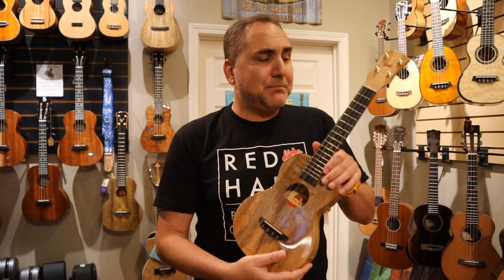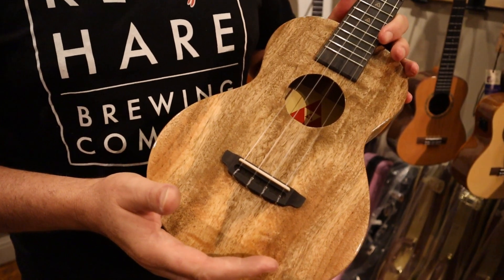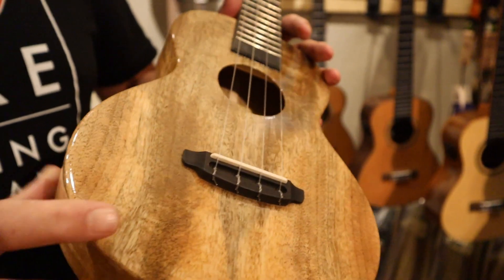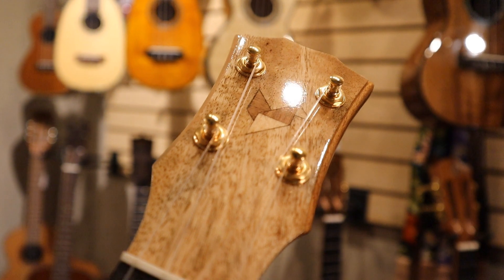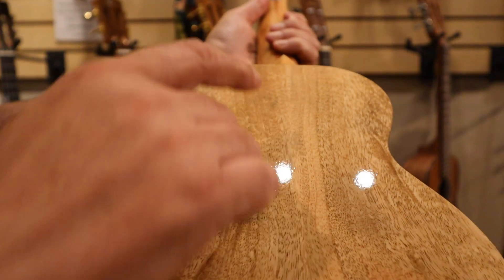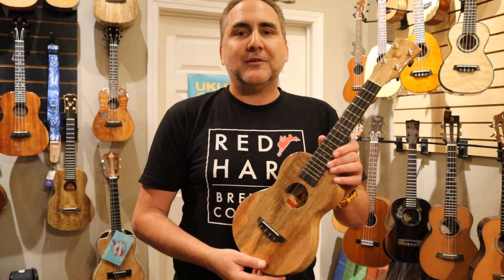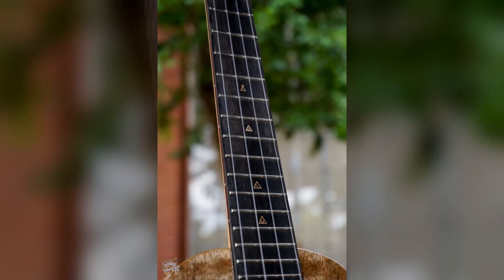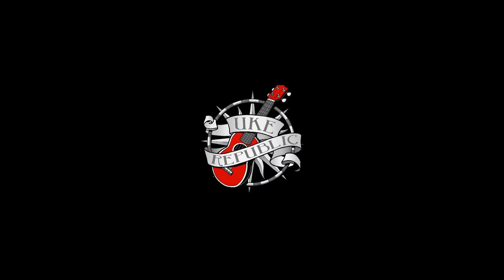The Rebel Creme Brulee Solid Mango Thinbody Concert Ukulele Demo by UKE Republic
**Down To The UKE Republic** Song written by Bry Harris, performed by Parrot Island Band - used with permission.
The Rebel Crème brûlée Series Solid Mango Thinbody Concert Ukulele
Mango is beautiful both visually and tonally. It has great projection and sweet balanced tone.
We love the detail that The Rebel uses in their build process. This instruments has a very comfortable fast neck profile. Quality details such as Gotoh UPT Tuners, Headstock and Fingerboard inlays, along with a beautiful gloss finish don't go unnoticed. Truly, playable art!

Available at UKE Republic Ukuleles, where pro setup is always included.

FEATURES:
Concert Scale
Thinbody
Solid Mango Top/Back/Sides
Marrango Neck
Mango Head-plate with Wood Inlay Rebel Logo
Ebony Fingerboard and Bridge
TUSQ Nut and Saddle
Maple Inlay Rebel Signature Position Markers
Gotoh Gold Planetary Tuners with Black Buttons
Gloss Finish
Rebel Padded Uke Bag Included
Pro Setup by UKE Republic Included - for optimal sound and playability